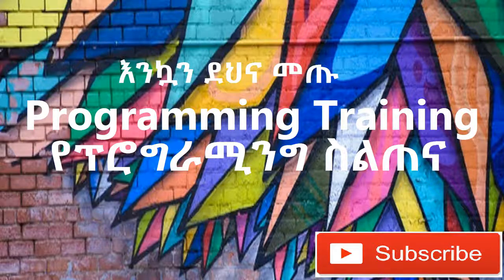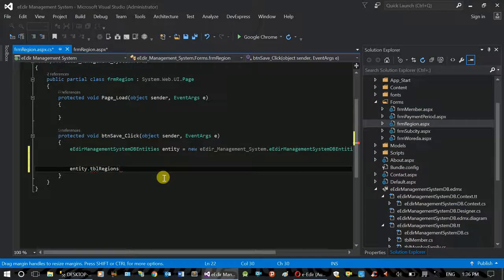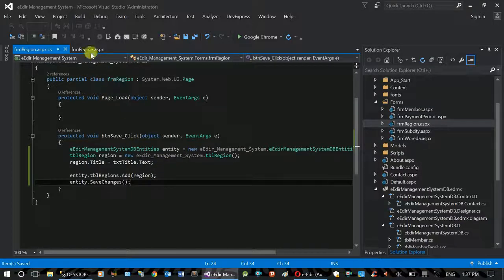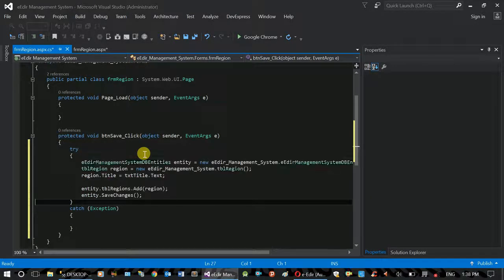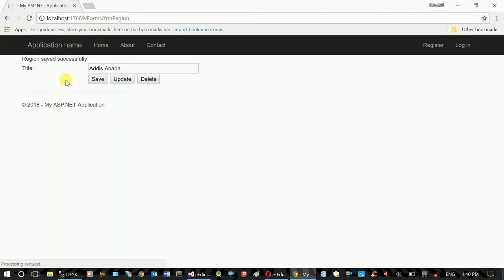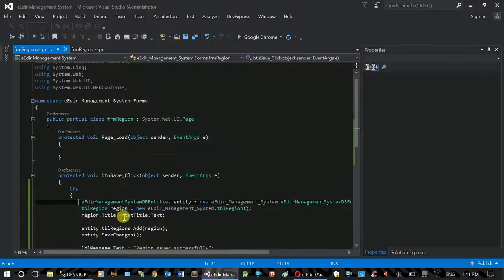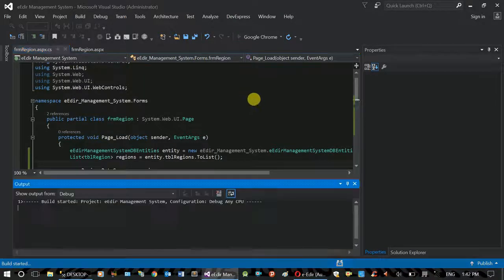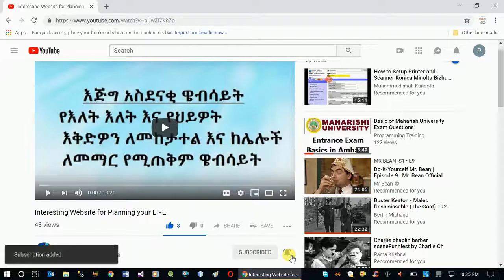ASP.NET Project - Implement CRUD Operations - Part 1 (Edir Management System)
programmingTraining maharishiAmharic hackingAmharic This video series shows how to develop edir management system using ASP.NET web application. It shows the entire process to develop the application using Entity Framework.

This specific video shows you how to Implement Create, Read, Update
 and Delete operations from the User Interface and Database using visual studio in our previously created ASP.NET project called Electronic Edir Management System.